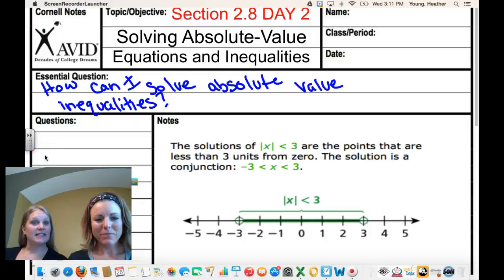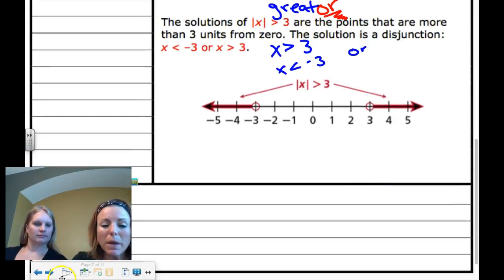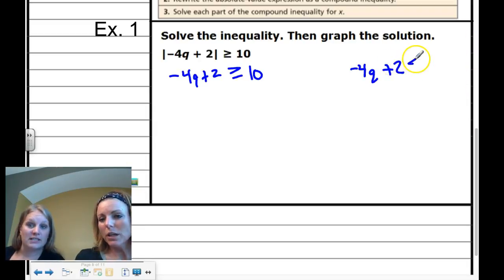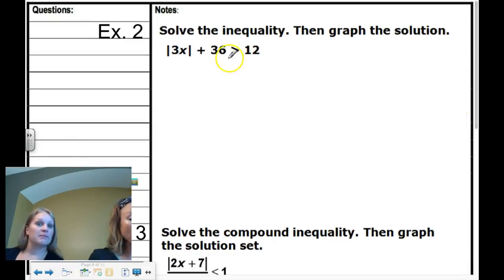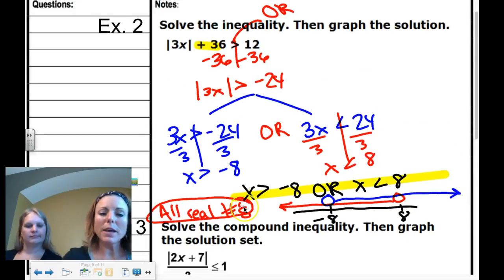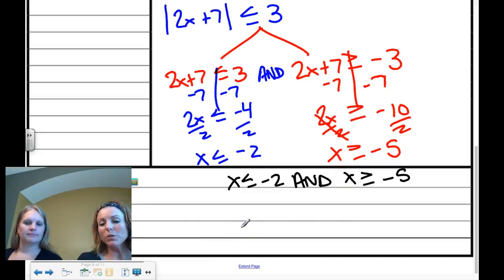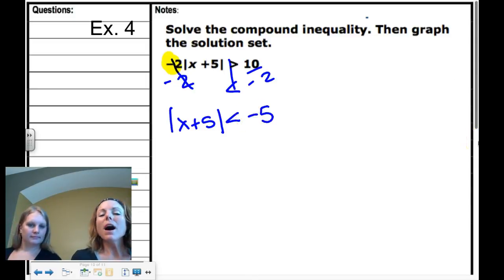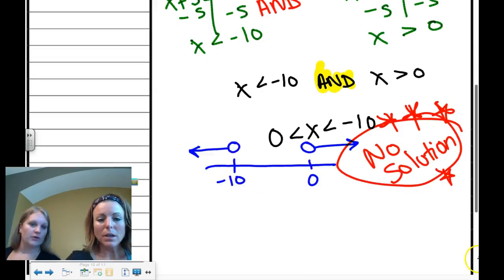Lesson 2.8 DAY 2